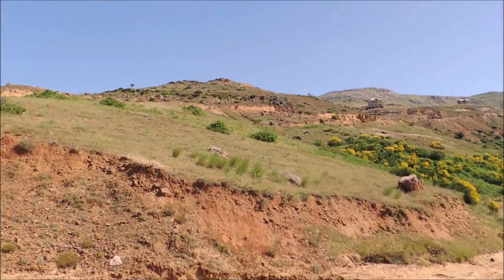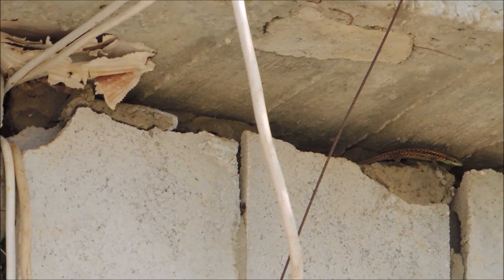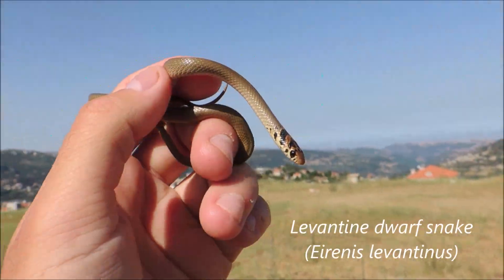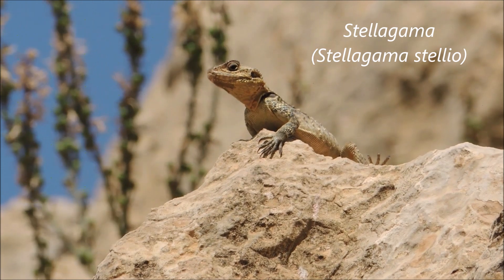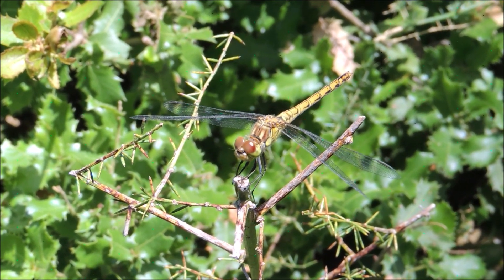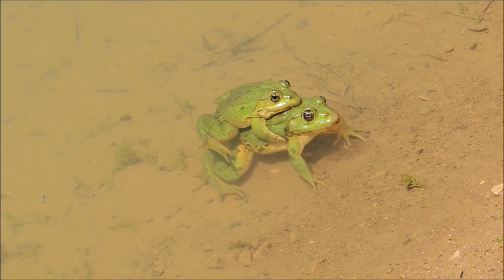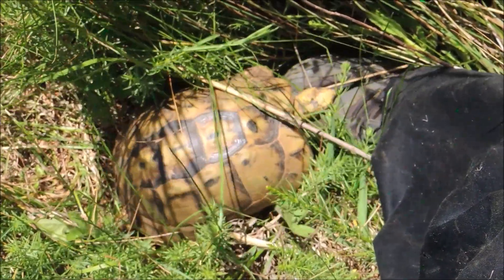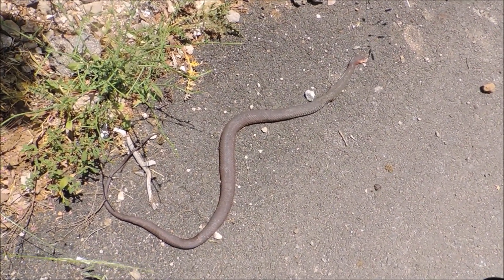Herping Lebanon: Early Spring Herping (2019)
Exploring amazing Lebanese herpetofauna at 1600 m above the sea level.
Our day was full of interesting reptiles and amphibians.